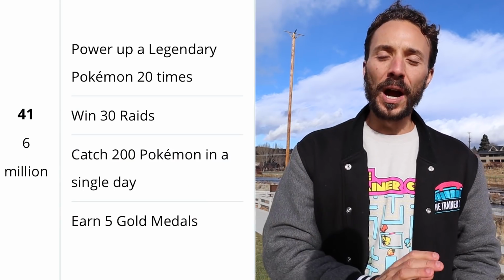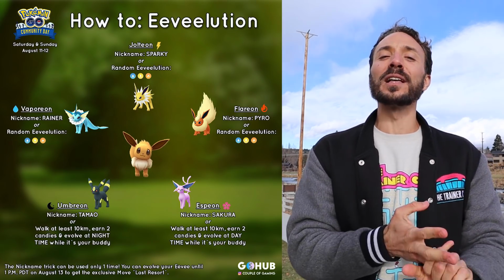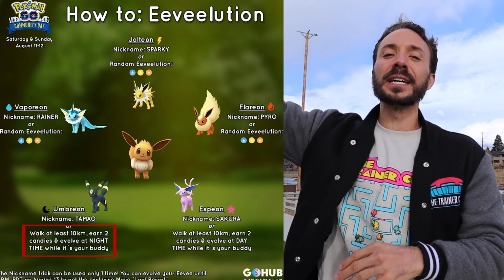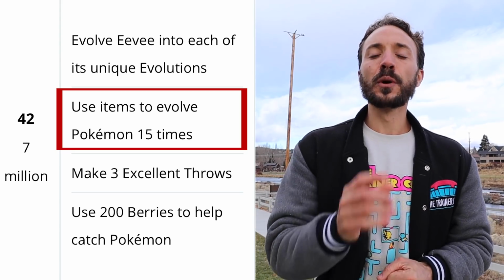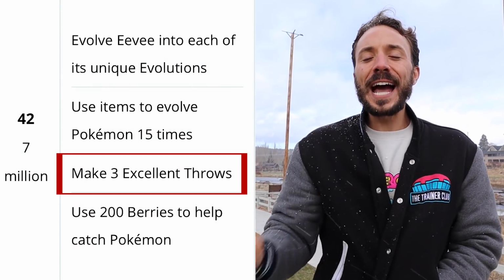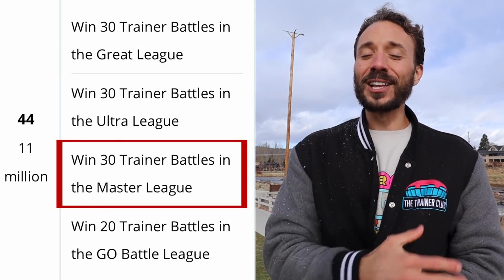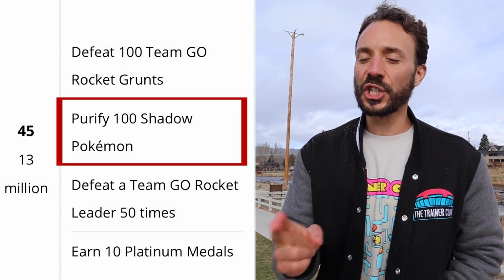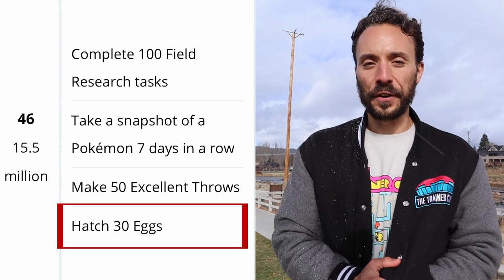START PREP NOW! *LEVEL 50 RANK UP GUIDE* - LEVEL 41-46 TASK REQUIREMENTS | Pokémon GO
Level 50 is right around the corner! Are you ready for the total amount of xp needed to rank up from 41-50 in pokemon go and the rewards? Do you know what you will need to do in order to succeed?

Today, we will cover all tasks related to level 41-46 in pokemon go!

The huge update for December 1, 2020 includes:
- Level 50 pokemon go
- Rank 24 go battle league
- Generation 6 - Kalos coming live
- Friendship XP event
AND MORE!

The Trainer Club - Pokemon Go Youtube Channel